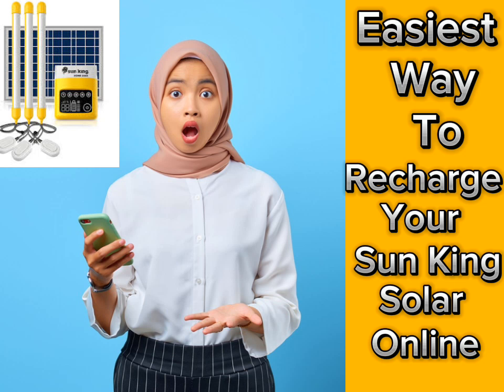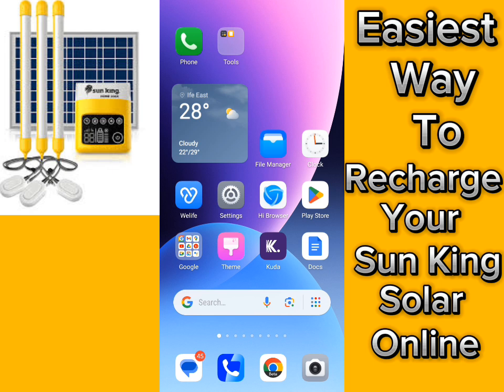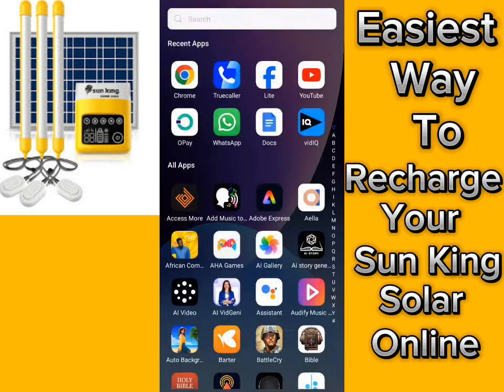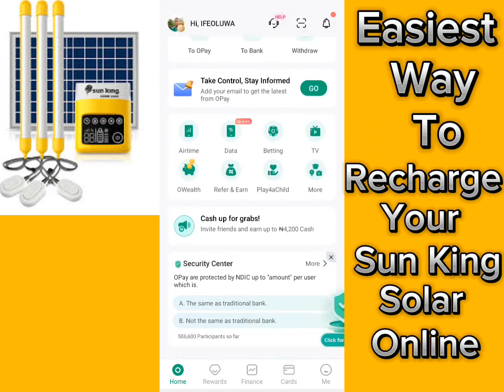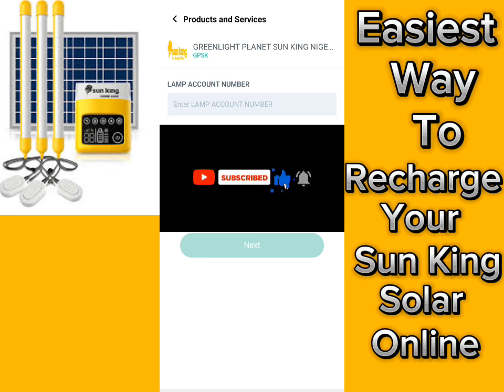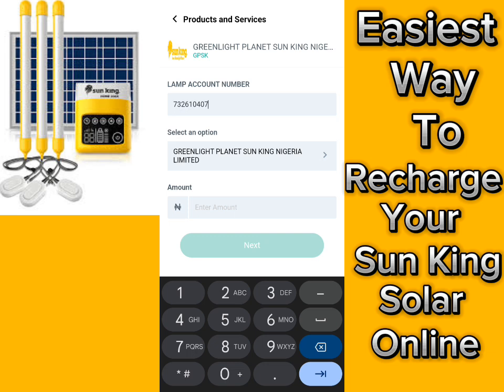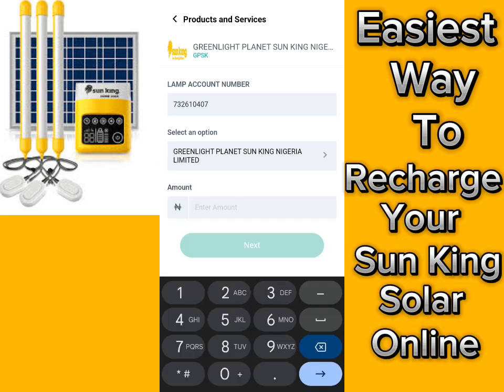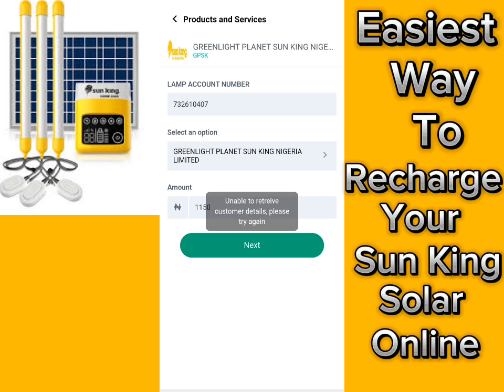How to Recharge Sun🌞King Solar Light On Opay Easily | Sun King Solar Lights Price ✅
This video will show you how to recharge sun King solar light on Opay app easily and do you know the Sun King solar lights price have increased in 2024, yes, and there's no open the price is dropping soon therefore try to maintain the one you have.